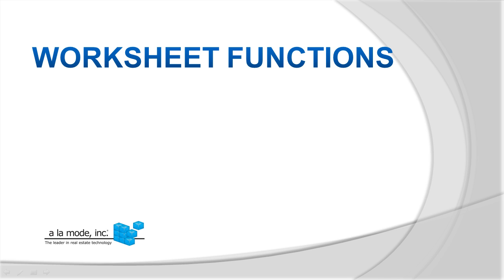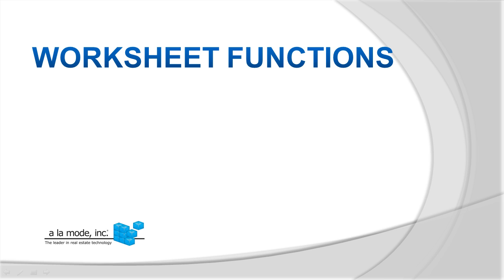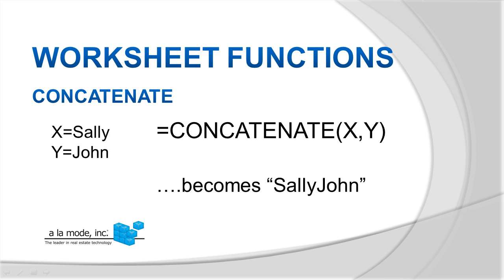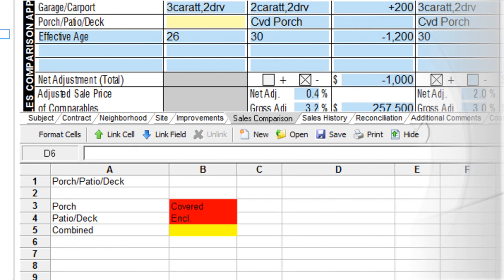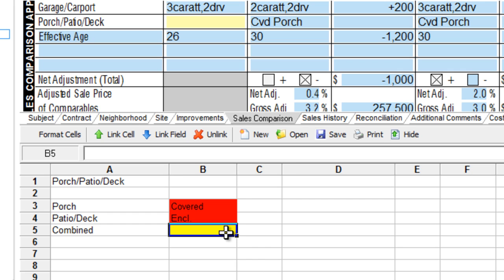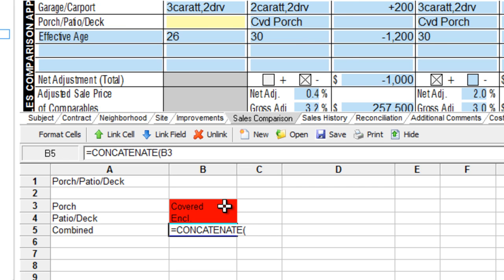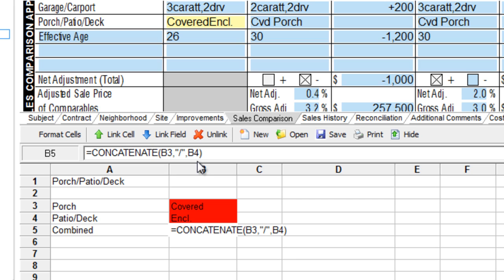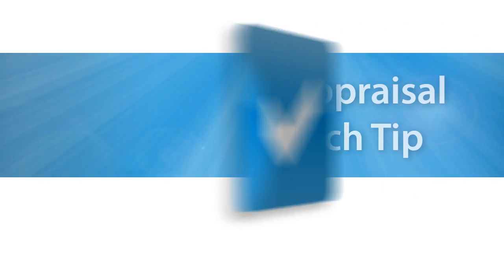Appraiser Tech Tip: Worksheets Part 6 - Combining Fields with Concatenate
Our first Excel function is an easy one.  We use CONCATENATE to combine the "porch" field with the "patio/deck" field from page 1, and put the result into the grid on page 2 of the URAR - using WinTOTAL's forms-integrated worksheet.